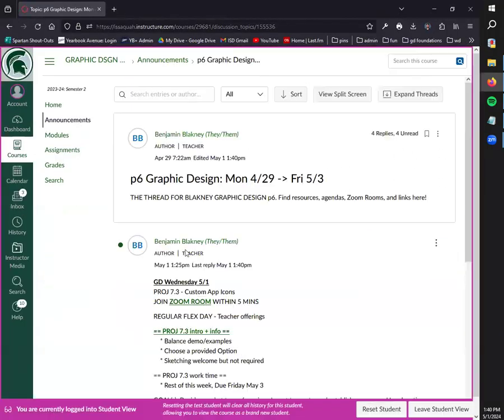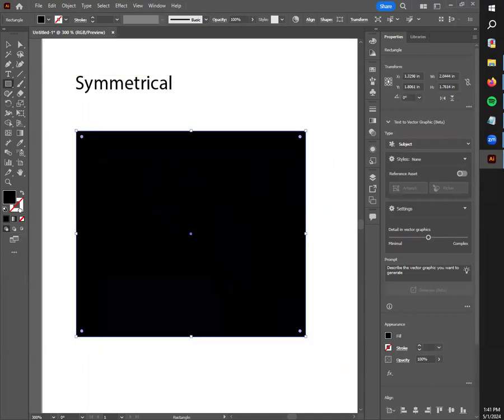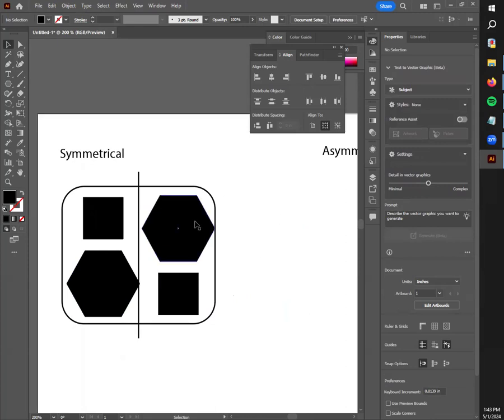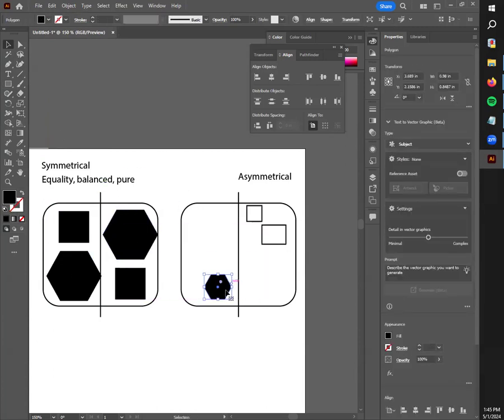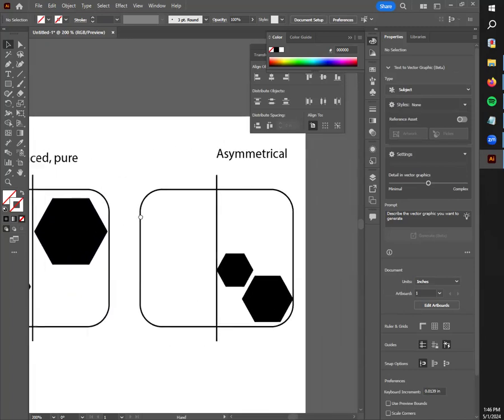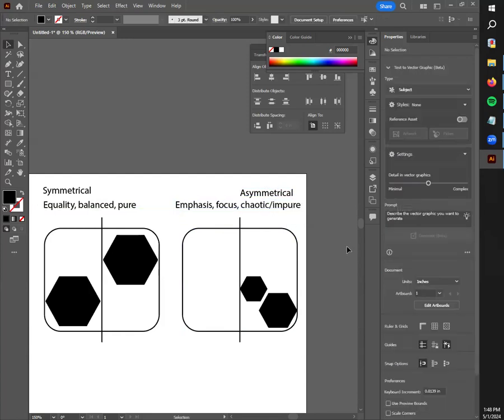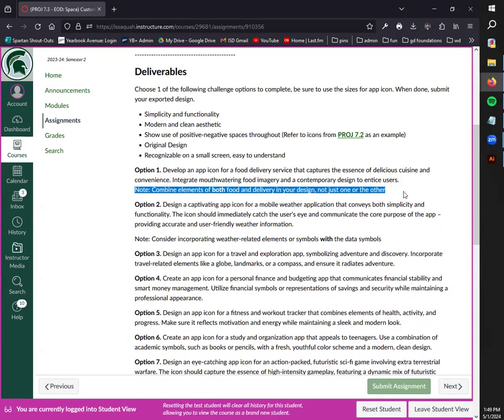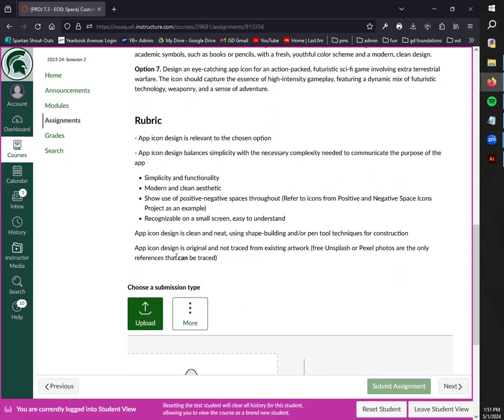PROJ 7.3 (GDp6)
Weds May 1 2024: PROJ 7.3 introduction, brief breakdown and expectations, then work time.